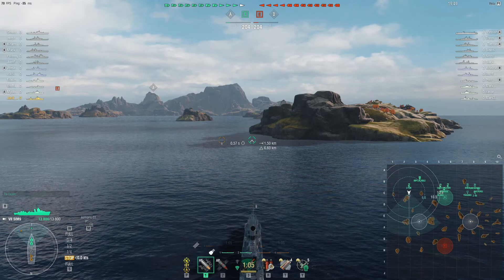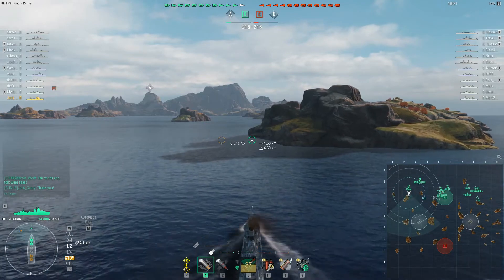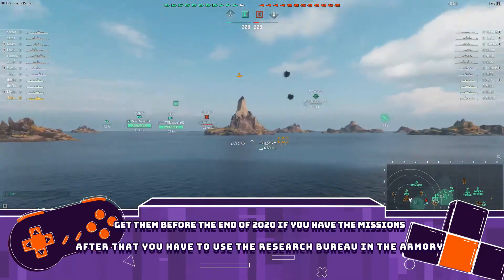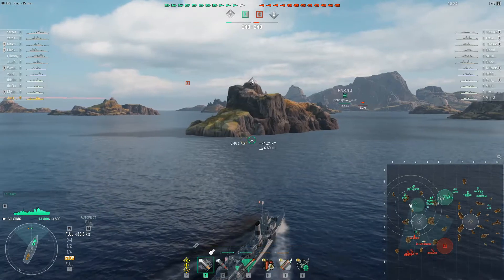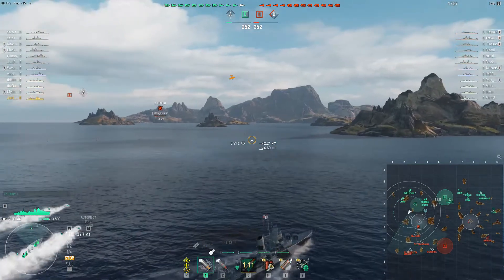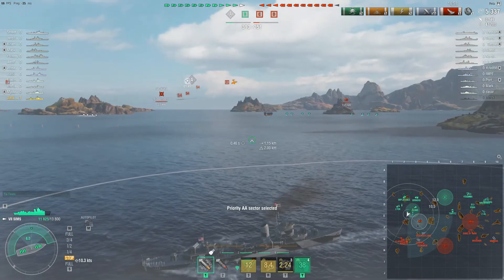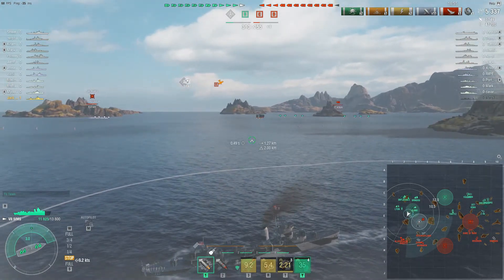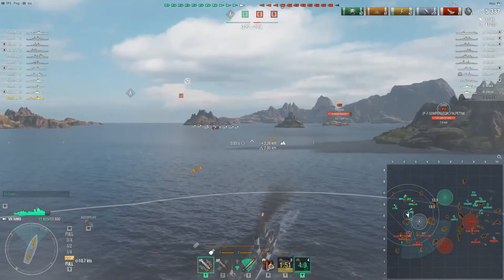Weekly Roundup for 24/04/2020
My thoughts for the Week ending 24/04/2020 and a battle in the USS Sims, thge T7 Premium American Destroyer in World of Warships.